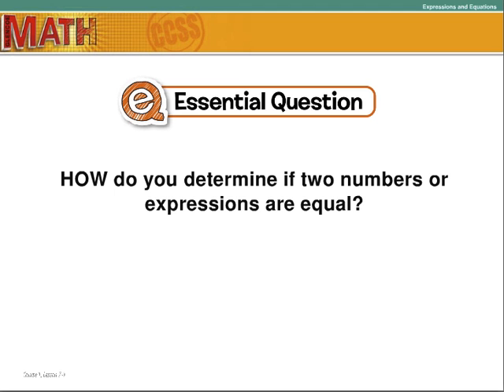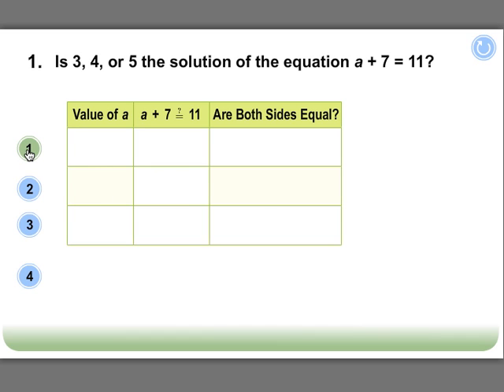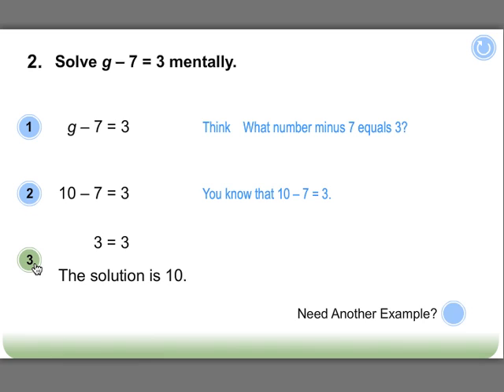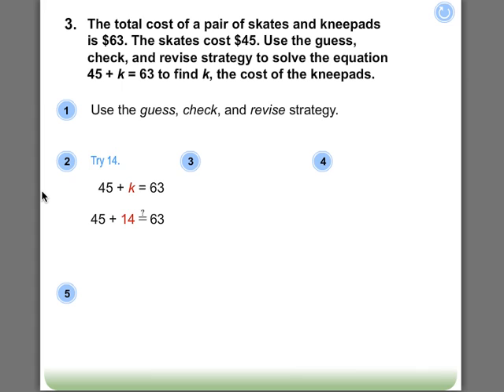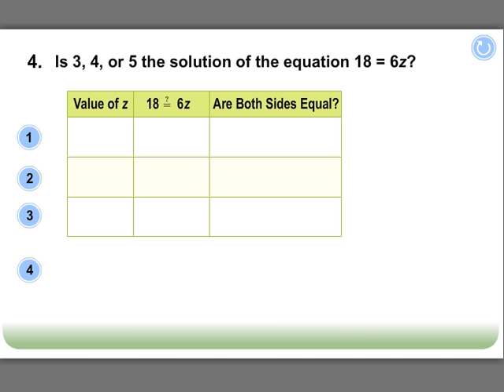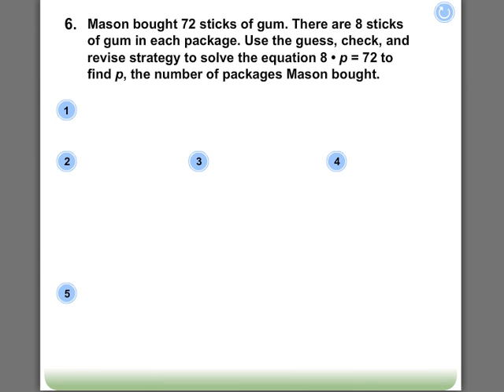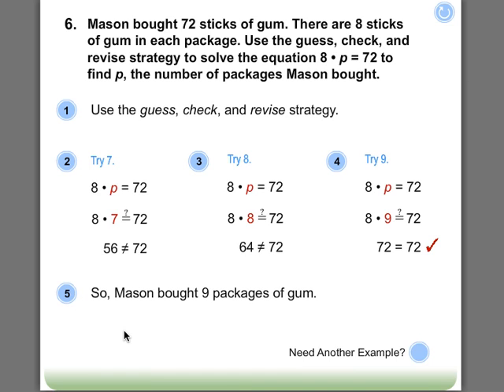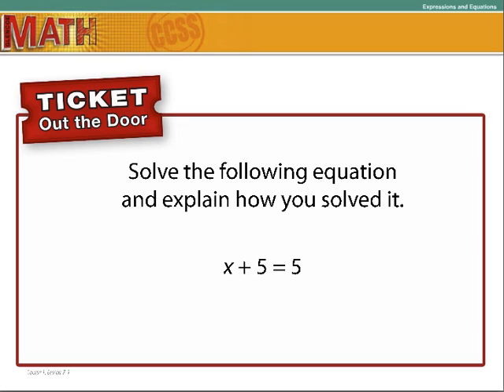Ch 7 L 1